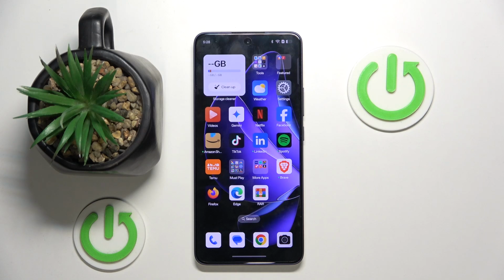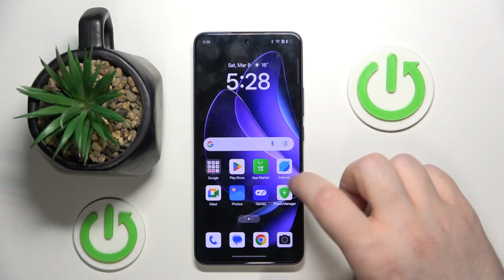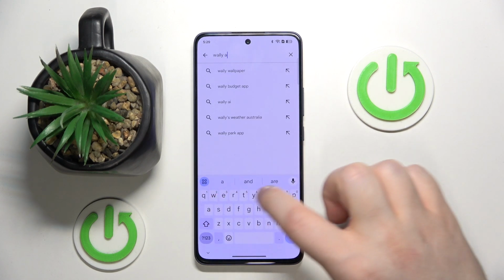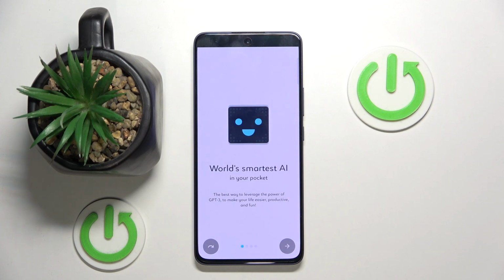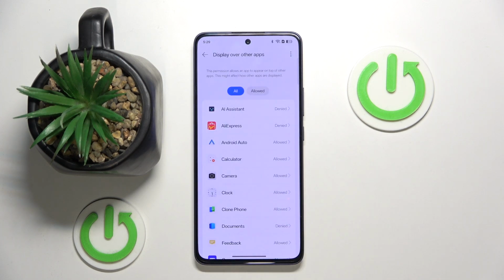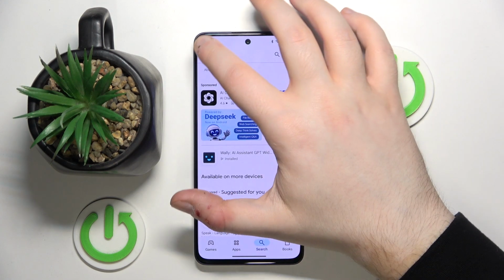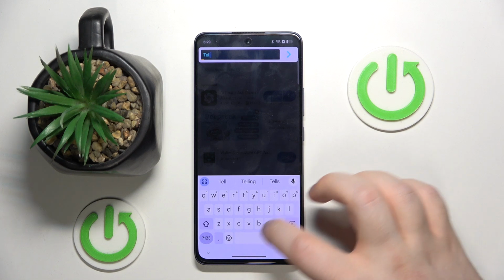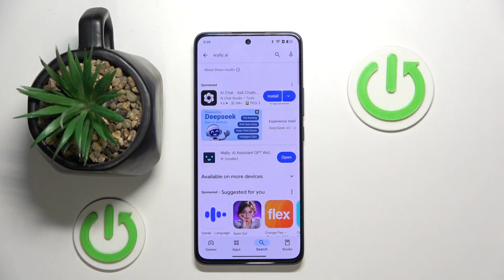How to Install Chat GPT Widget on OPPO Reno 13 F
Want quick access to ChatGPT on your OPPO Reno 13 F? In this video, we’ll show you how to easily install the ChatGPT widget, so you can chat and get answers in seconds. Follow these simple steps and have ChatGPT at your fingertips!

How to Add Chat GPT Widget on OPPO Reno 13 F?
How to Install ChatGPT Shortcut on OPPO Reno 13 F?
How to Set Up ChatGPT Widget on OPPO Reno 13 F?
How to Enable Chat GPT Widget on OPPO Reno 13 F?